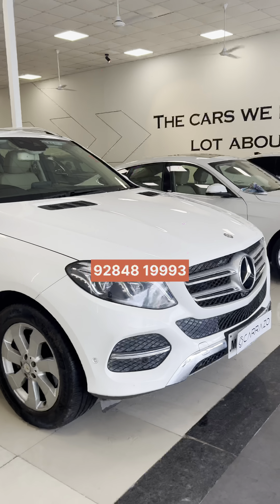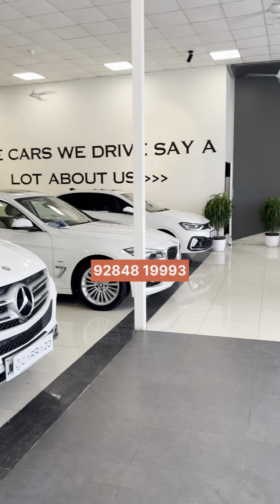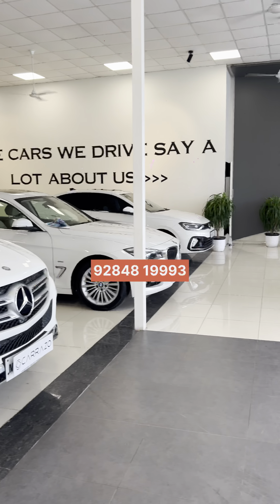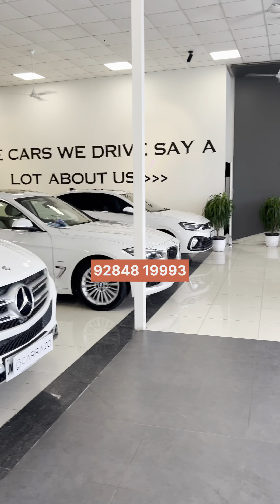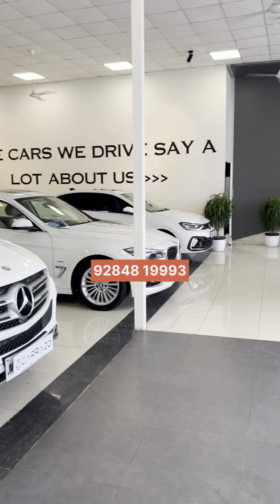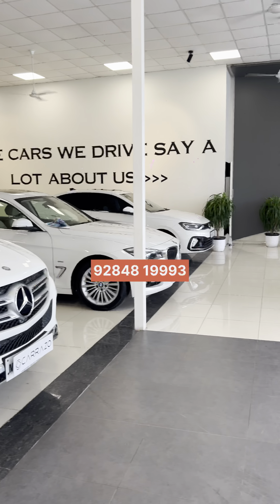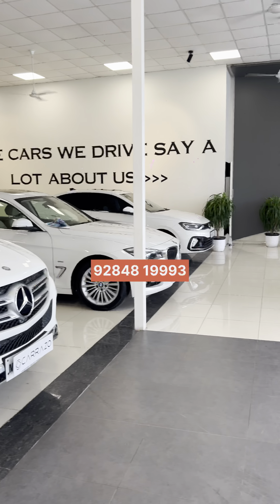2017 DOCTOR OWNED - MERCEDES BENZ GLE250 FOR SALE AT CARRAZO